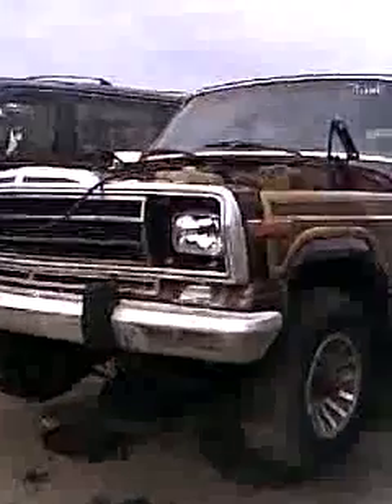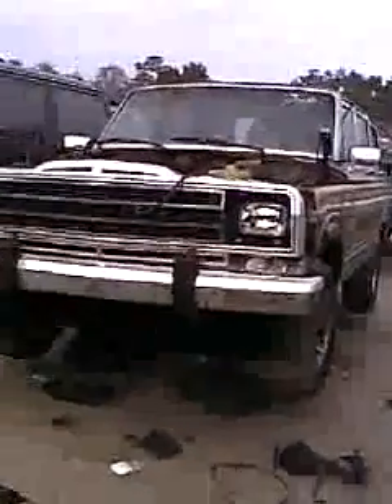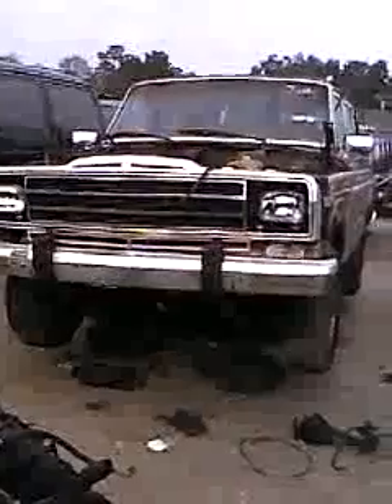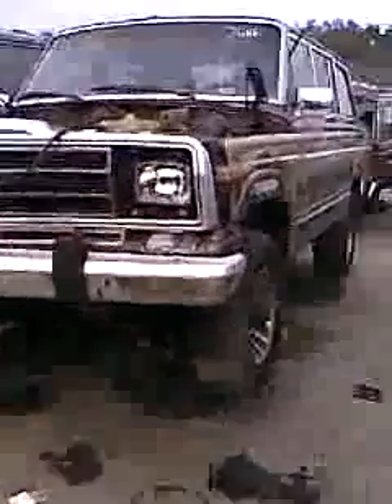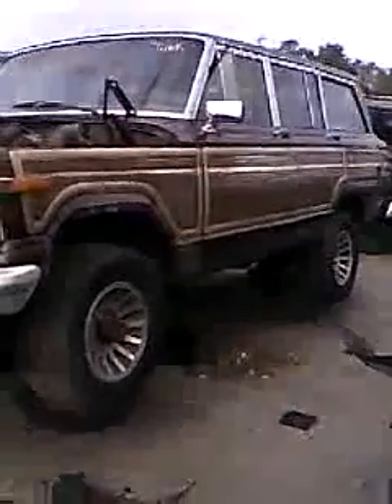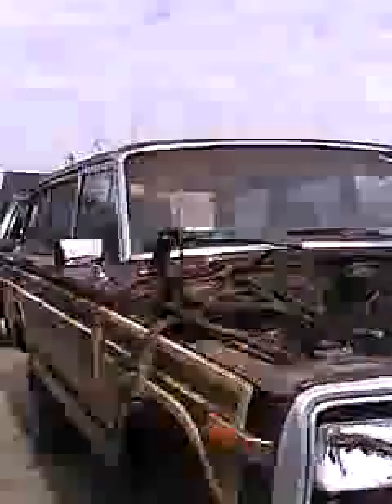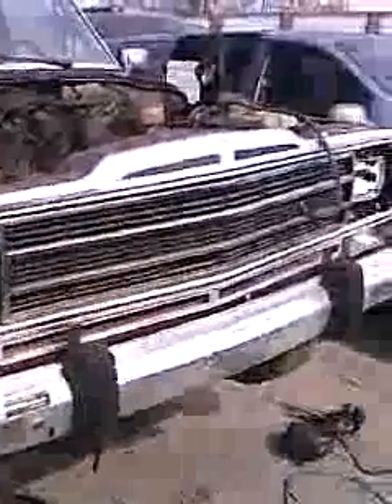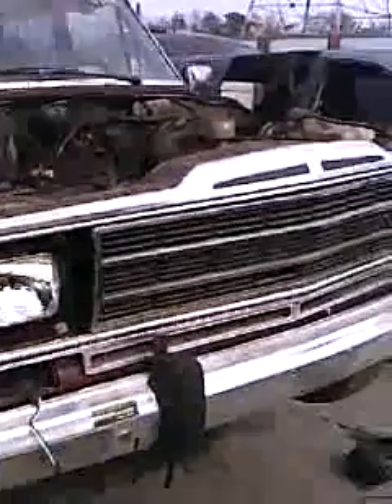jeep wagoneer in junkyard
seen this rust - free  jeep wagoneer in an orlando, florida junkyard   :(